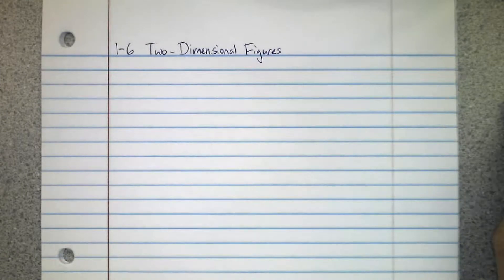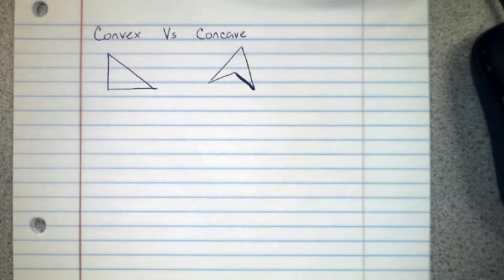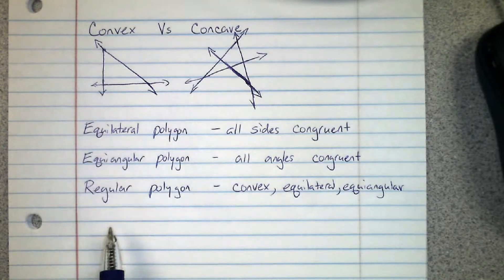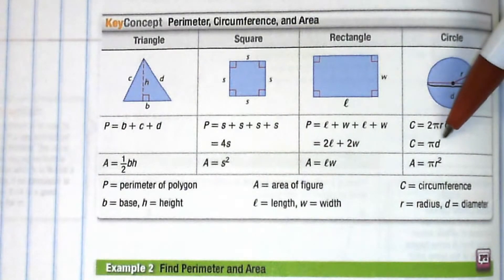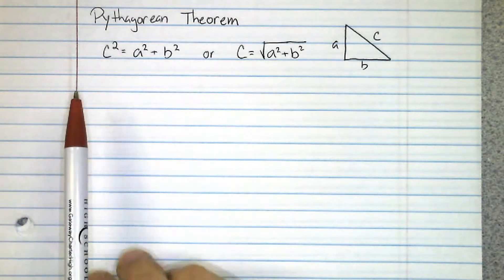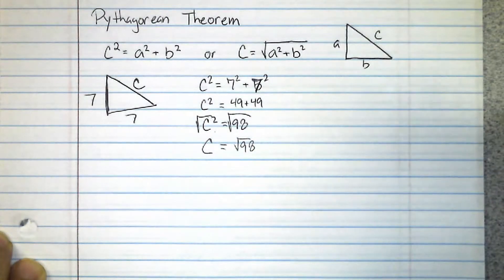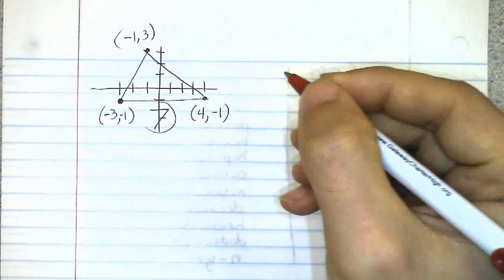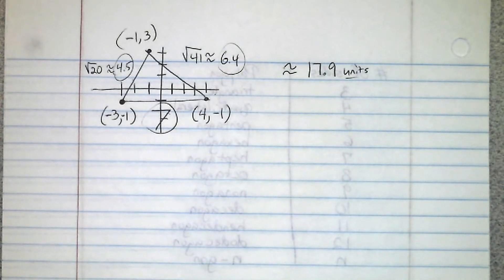Geo Ch1-6 Two-Dimmensional Figures